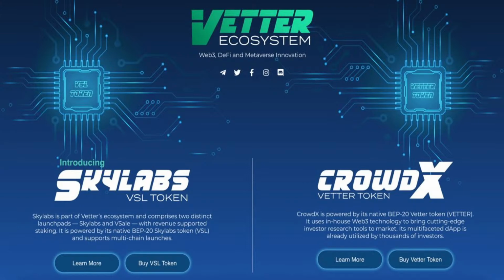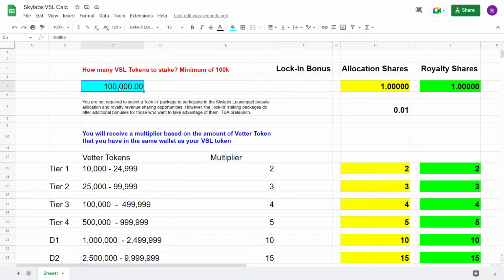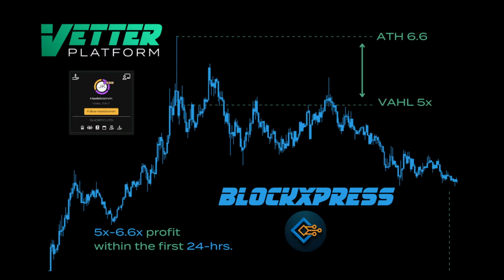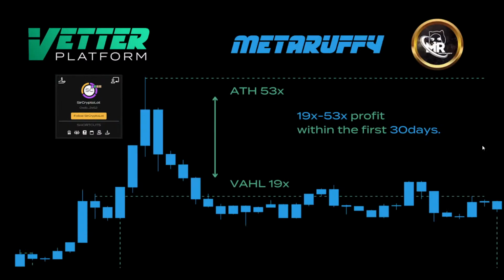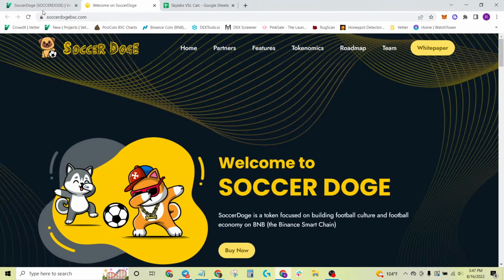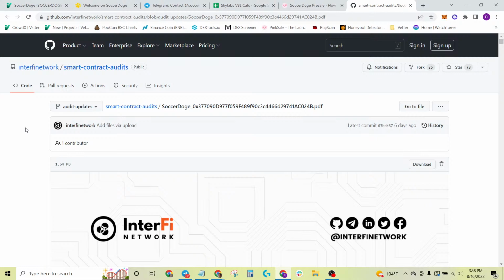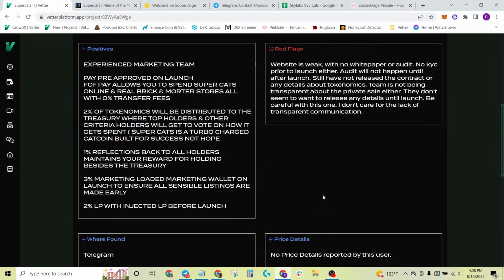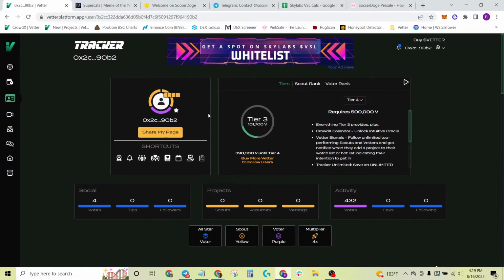How To Max Your Skylabs VSL Staking Allocation And Royalty Shares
Follow along as we dive deep into how to max your allocation and royalty shares. We feature TOP-TIER Early-Stage Blockchain projects at VETTER VSL BSC +16 chains 🔺 | Join Discord 💎

0:00 Introduction
2:25 Skylabs VSL Multiplier
22:44 VAHL
32:20 Finding and following great teams
36:50 Vetter dApp Overview
38:35 CrowdX Calendar
45:27 Taking a look at Soccer Doge
1:05:19 Scouts track record

As promised here is the Skylabs VSL Staking Calc